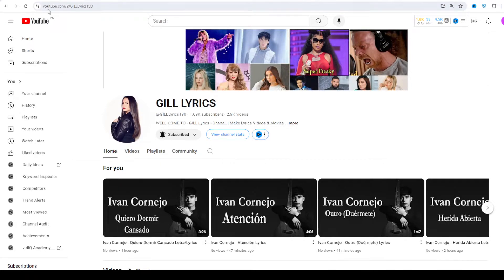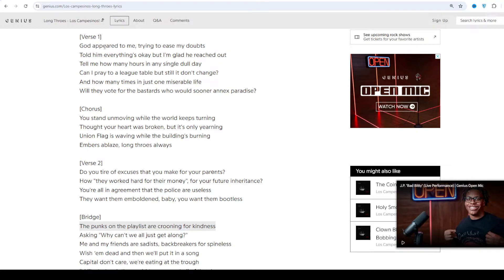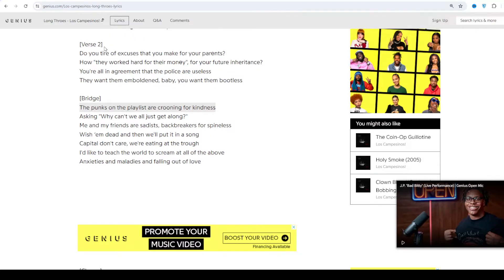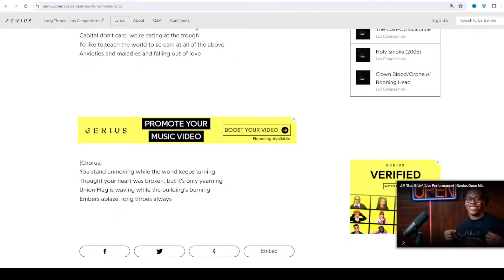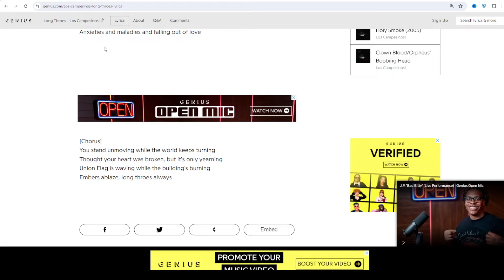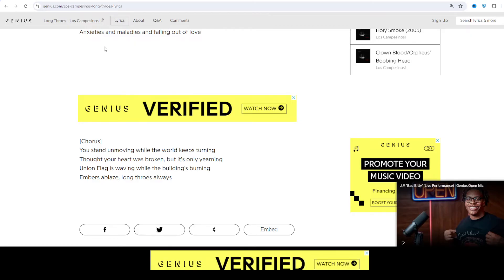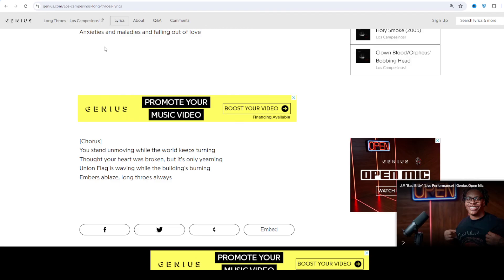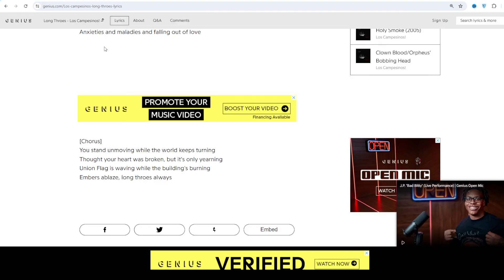Los Campesinos! - Long Throes Lyrics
Long Throes Lyrics
[Verse 1]
God appeared to me, trying to ease my doubts
Told him everything's okay but I'm glad he reached out
Tell me how many hours in any single dull day
Can I pray to a league table but still it don't change?
And how many times in just one miserable life
Will they vote for the bastards who would sooner annex paradise?

[Chorus]
You stand unmoving while the world keeps turning
Thought your heart was broken, but it's only yearning
Union Flag is waving while the building's burning
Embers ablaze, long throes always

[Verse 2]
Do you tire of excuses that you make for your parеnts?
How "they worked hard for their monеy", for your future inheritance?
You're all in agreement that the police are useless
They want them emboldened, baby, you want them bootless

[Bridge]
The punks on the playlist are crooning for kindness
Asking "Why can't we all just get along?"
Me and my friends are sadists, backbreakers for spineless
Wish ‘em dead and then we'll put it in a song
Capital don't care, we're eating at the trough
I'd like to teach the world to scream at all of the above
Anxieties and maladies and falling out of love
See upcoming rock shows